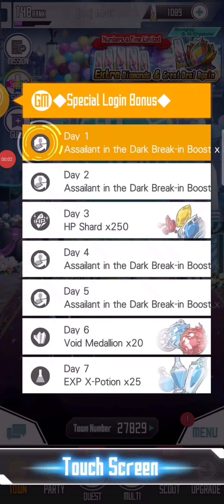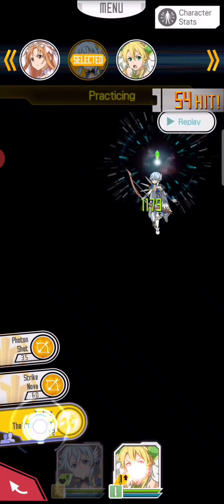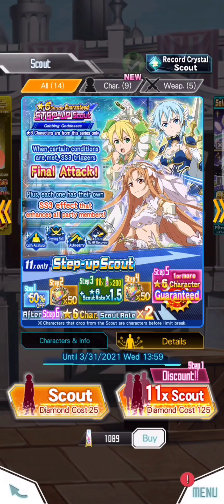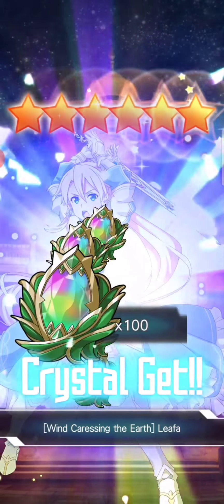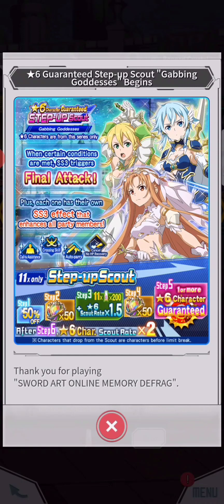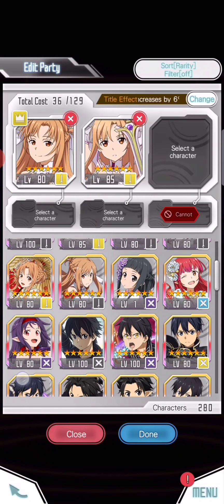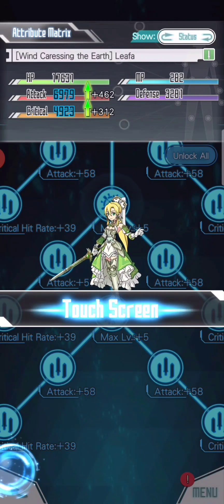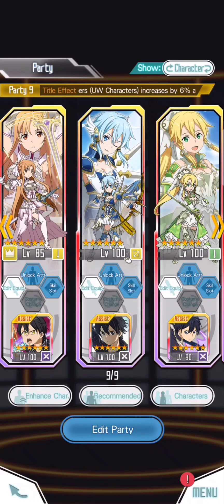I SPENT ALL OF MY DIAMONDS TO GET ALL V3 GODDESS!! || sword art online memory defrag (saomd)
Hello! Welcome to my channel and i will try to speak english,but i know my english not that good,you can also turn on subtitles/caption on,i hope you guys still enjoy it,and i'll try upload videos everyday :)